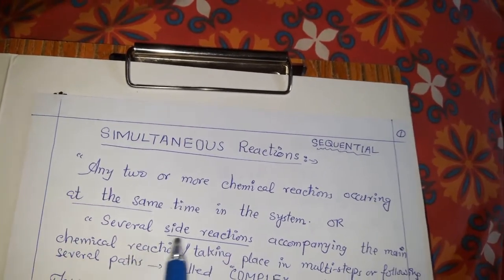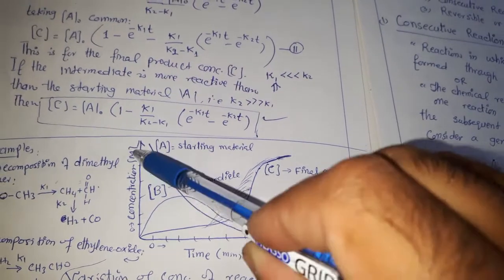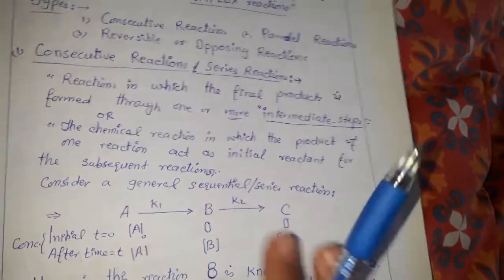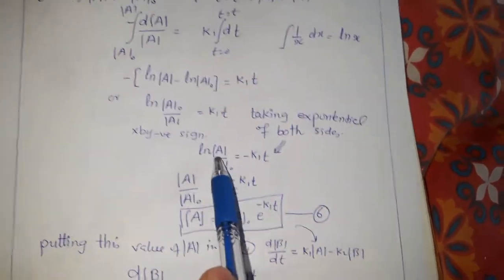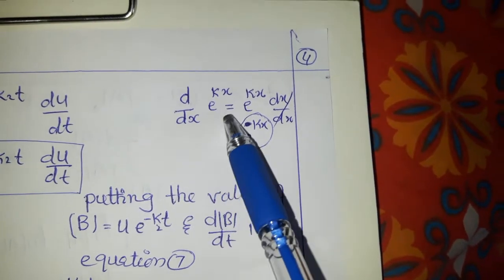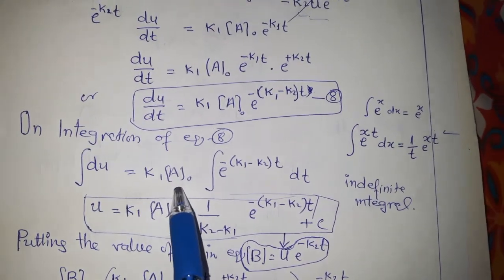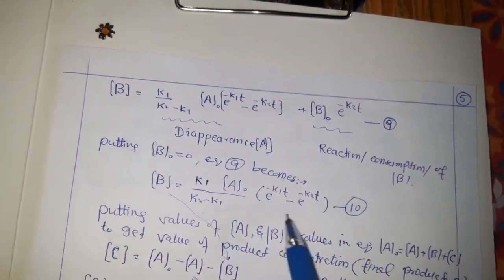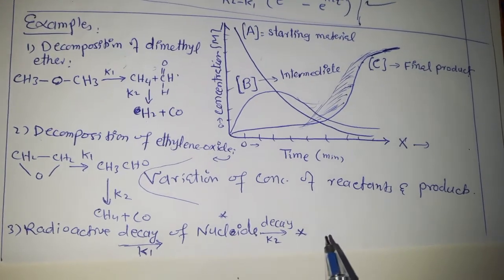Lecture#03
Simultaneous Reactions/ Complex Reactions
1) Consecutive Reactions